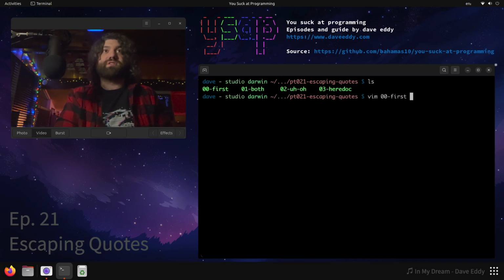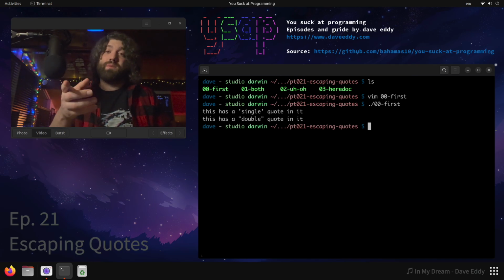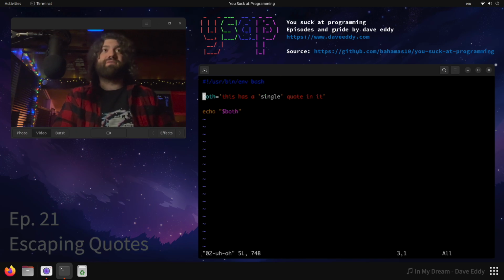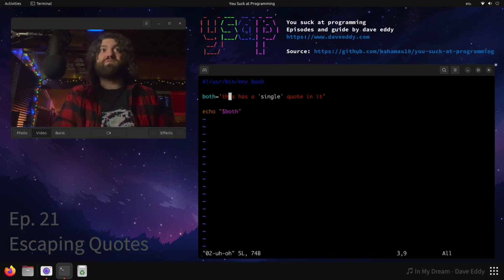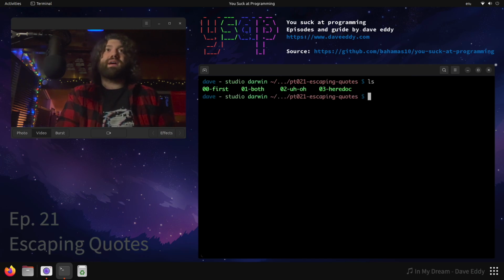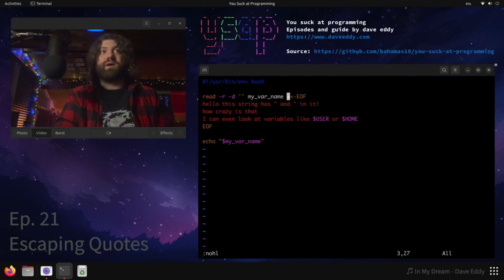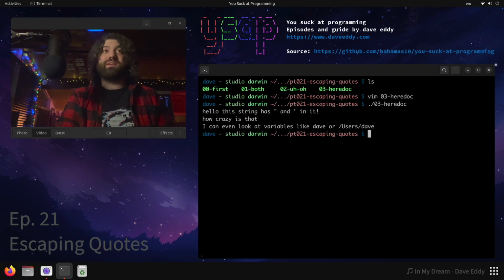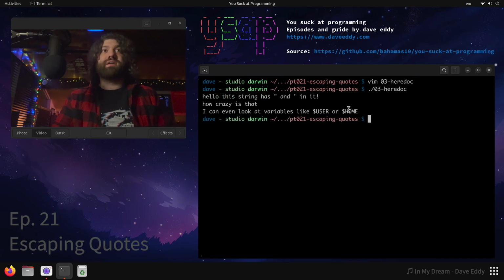Escaping and Wrangling quotes in Bash (bonus heredocs) - You Suck at Programming #021